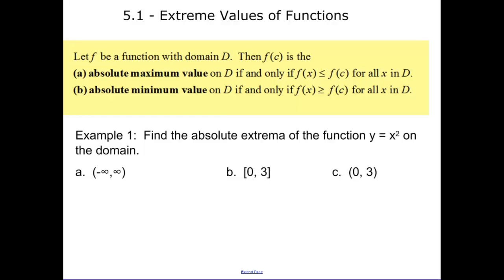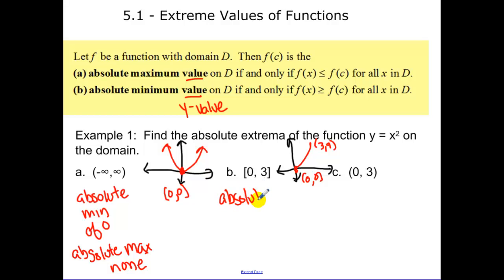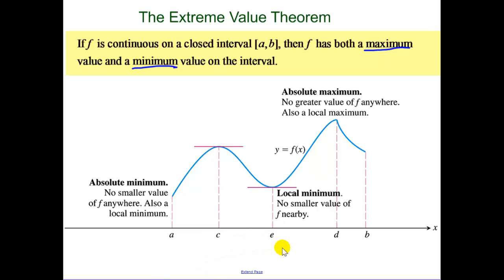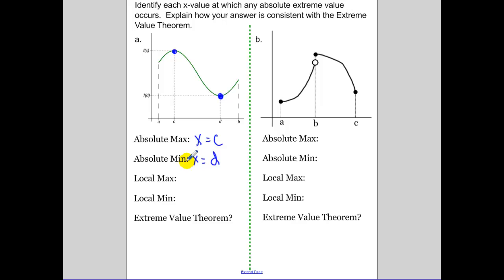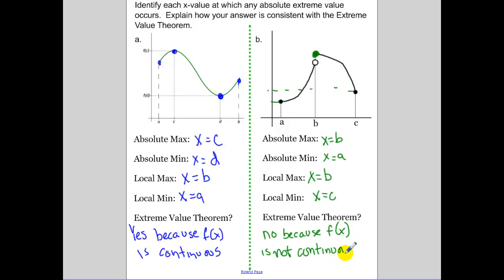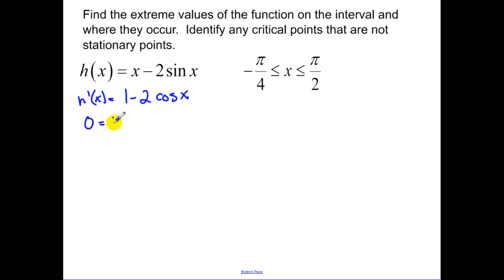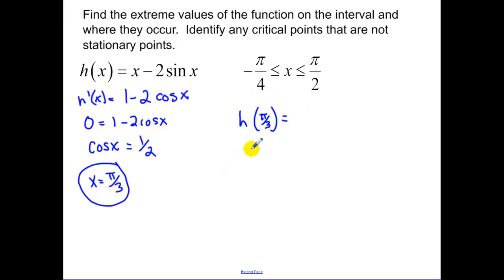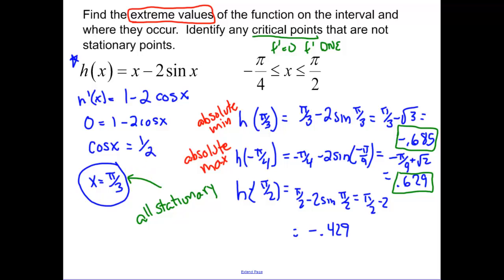5.1 - Extreme Values of Functions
Extreme Values of Functions